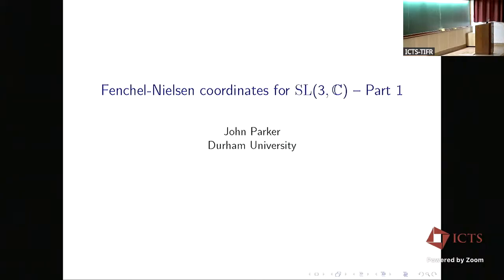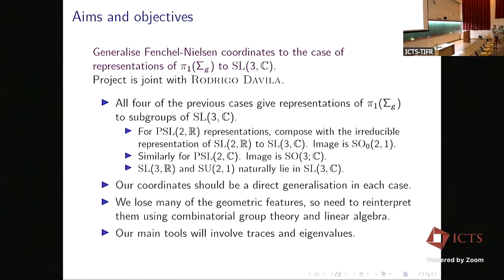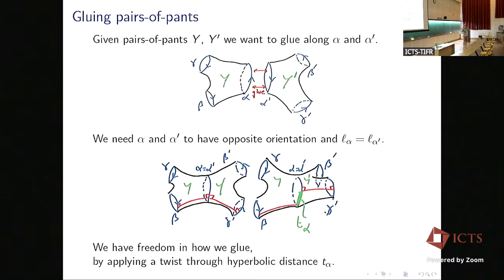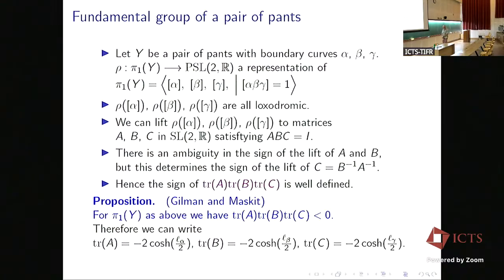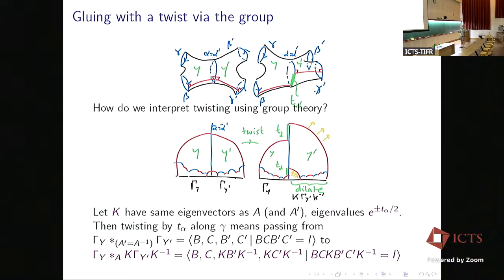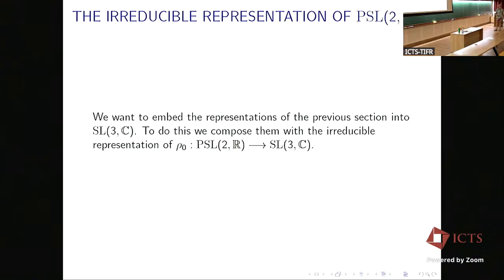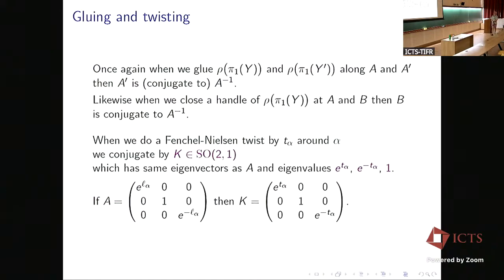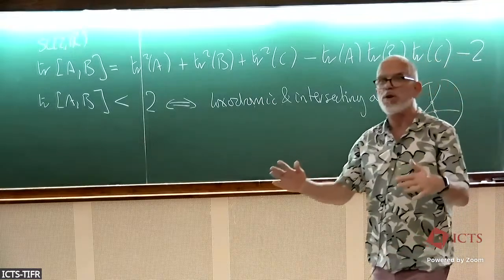Fenchel-Nielsen Coordinates for SL(3,C) Representations of Surface Groups (L 1) by John R. Parker